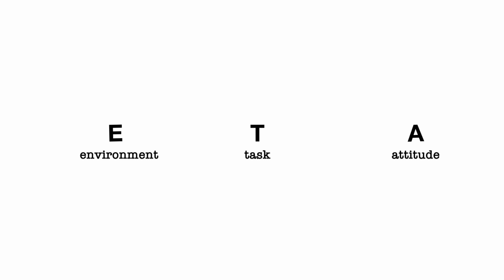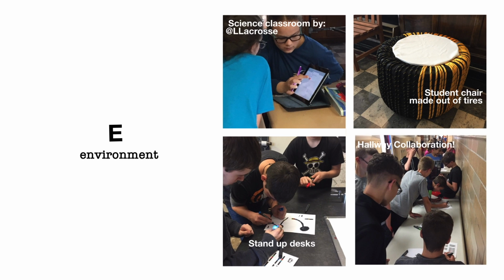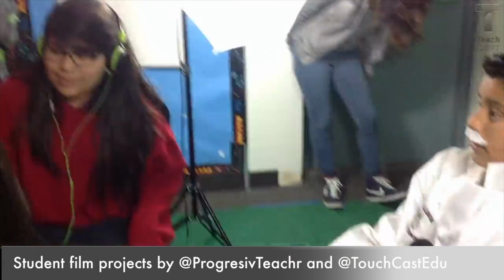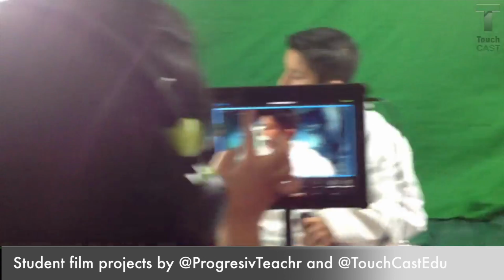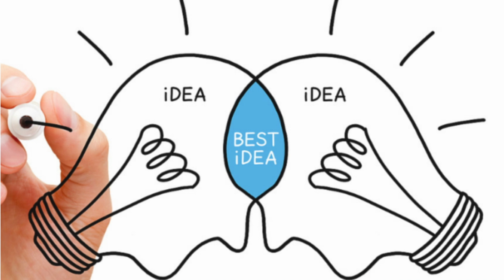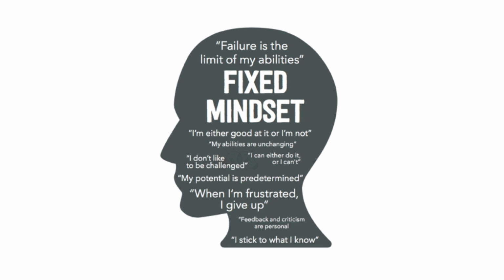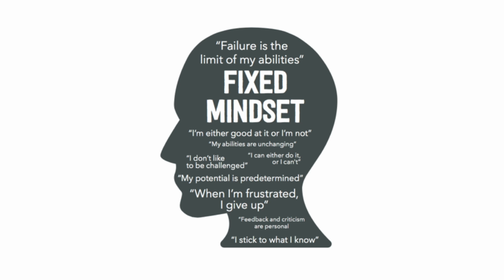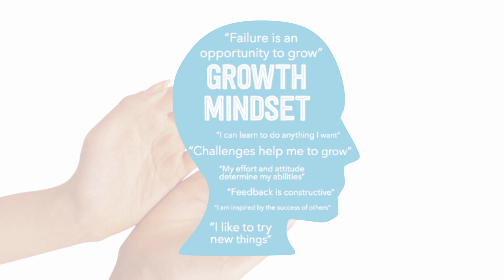Let's Talk About Collaboration.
Based on the multi-touch book, The Collaborative Step Stool: Learning to Climb Higher Even When You're Afraid of Heights